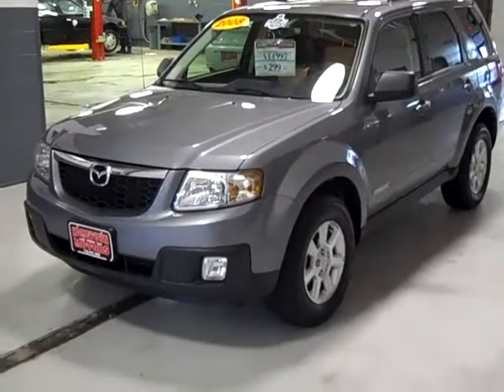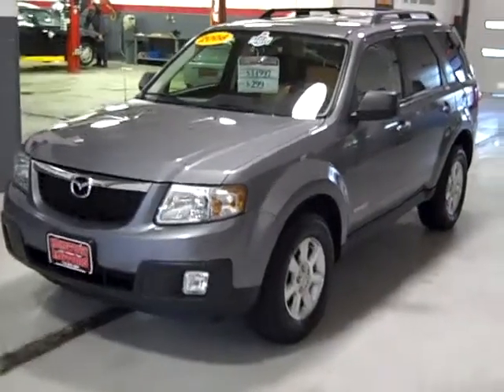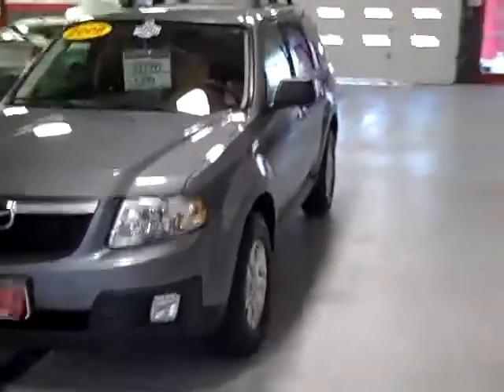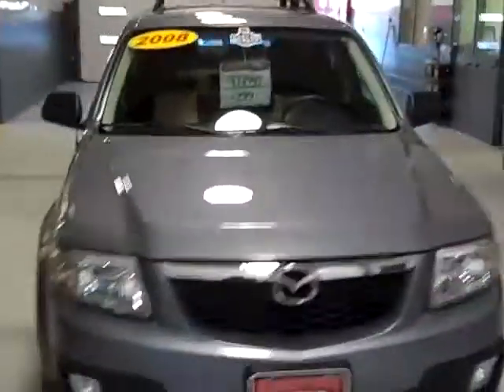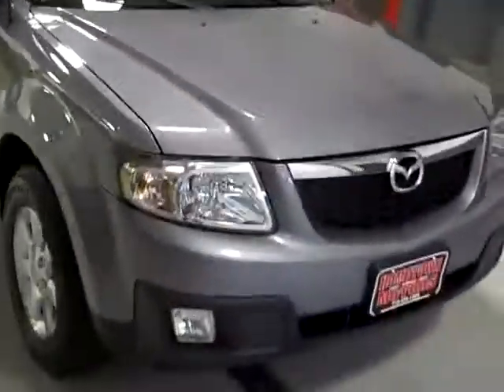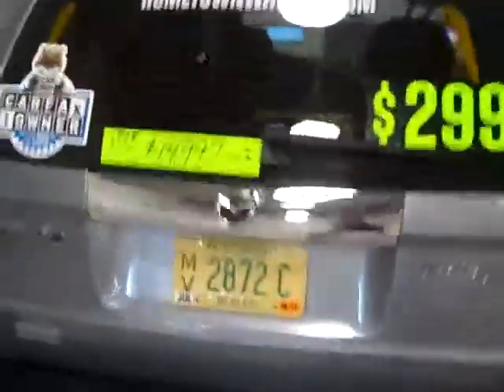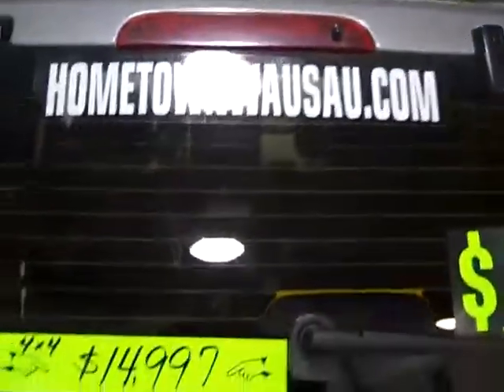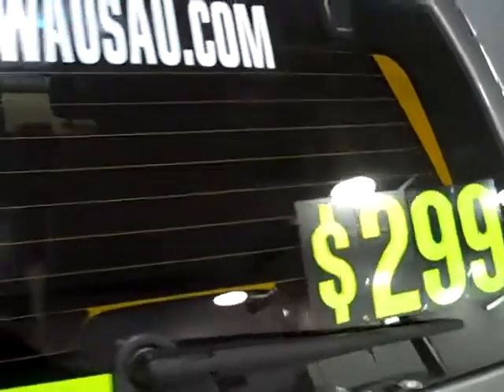2008 Mazda Tribute i AWD Hometown Motors of Wausau, WI